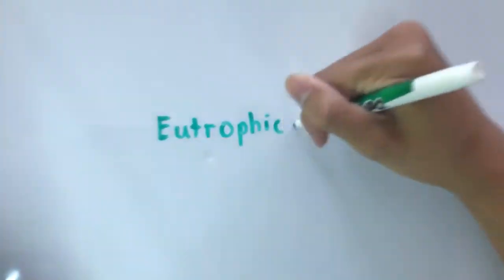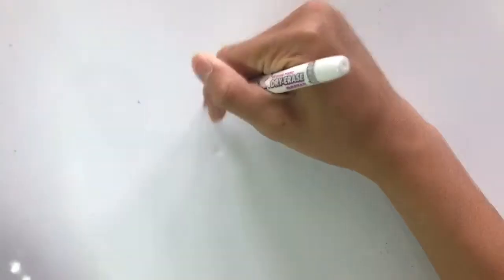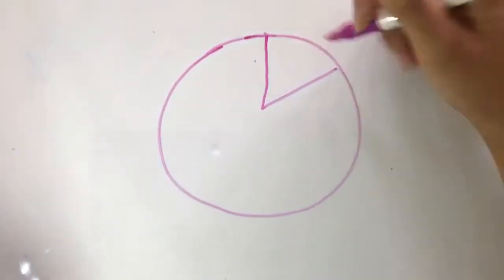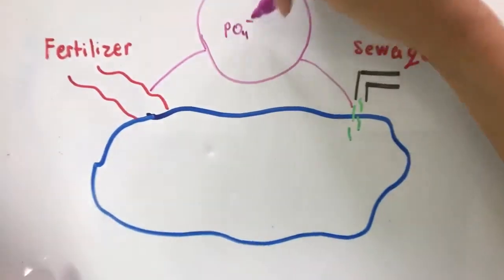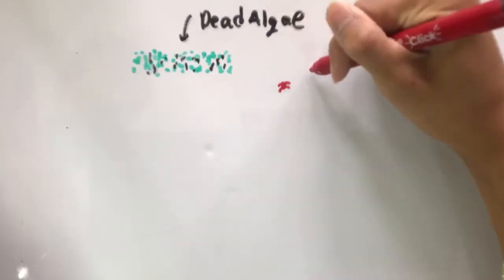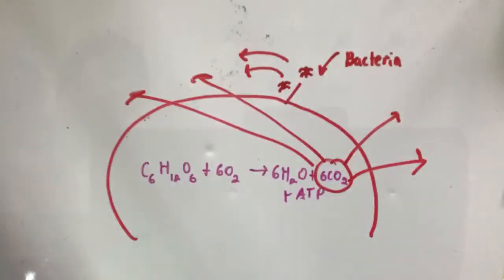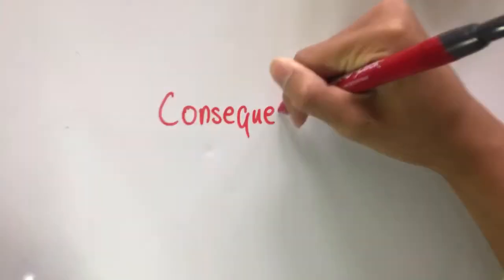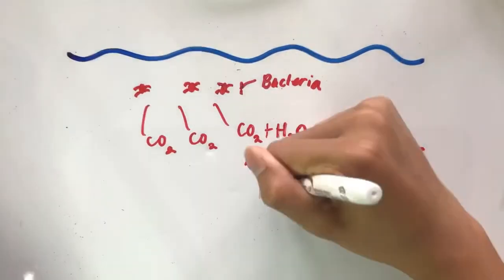Eutrophication: Kenneth Yeh, Tim Qin, Kevin Liu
Environmental project due on May 30th